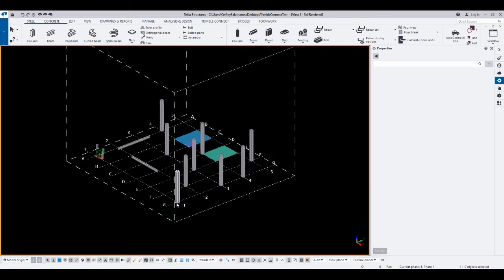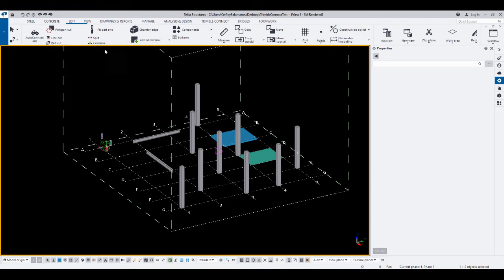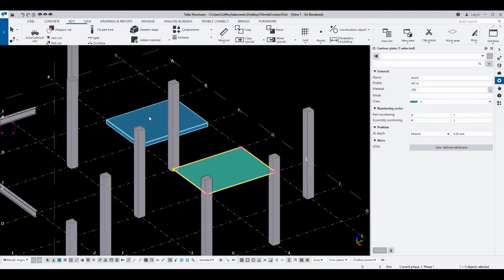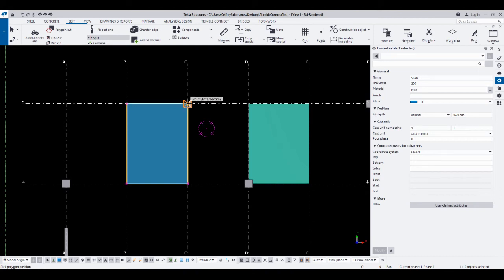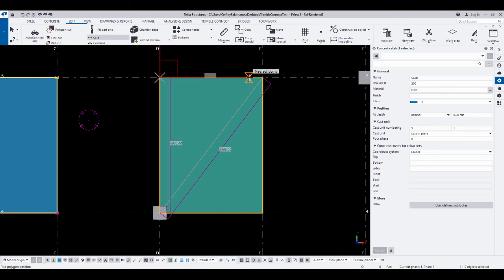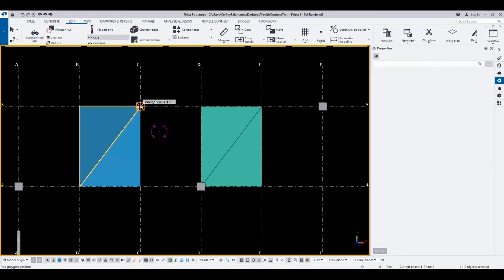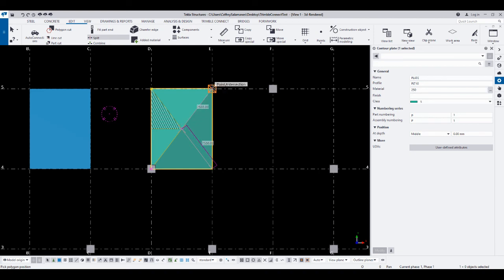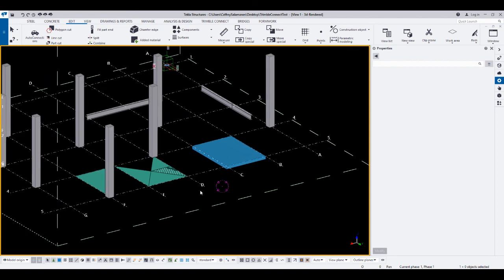Tekla 101 Splitting Slab and Plates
In lower version of Tekla split command works only on column and beam, but now it works also in slab, plates and rebar.